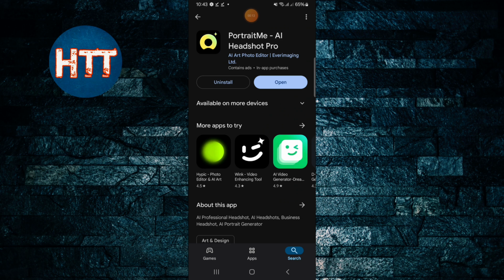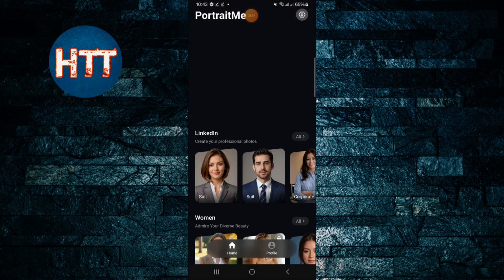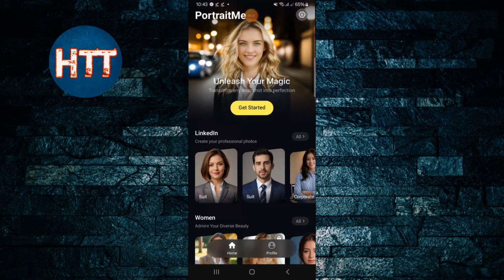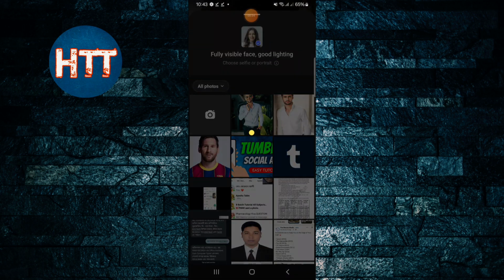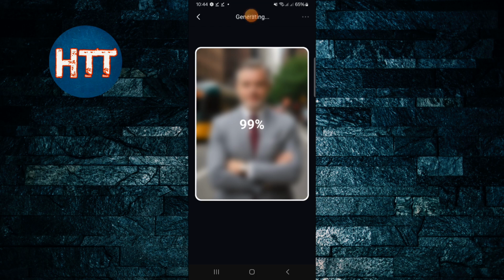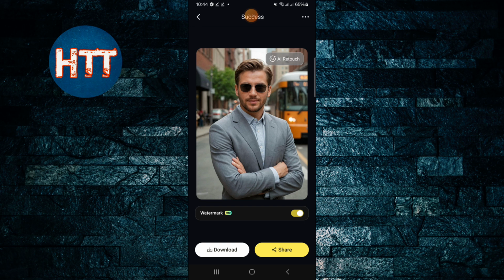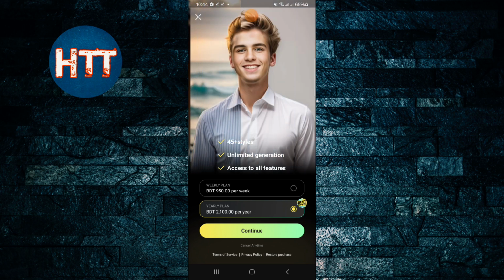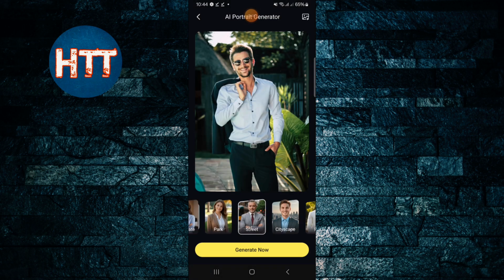How To Use PortraitMe - Ai Headshot Pro App